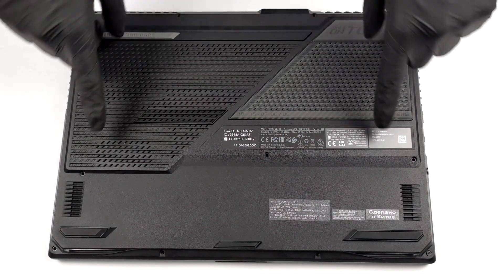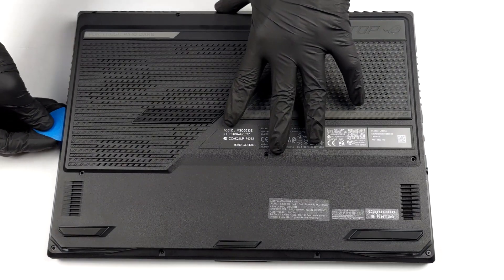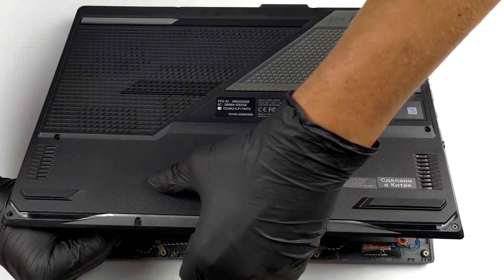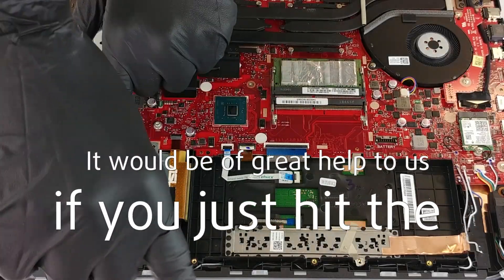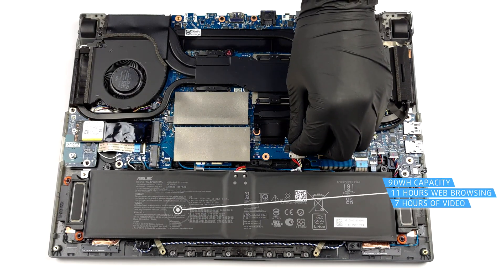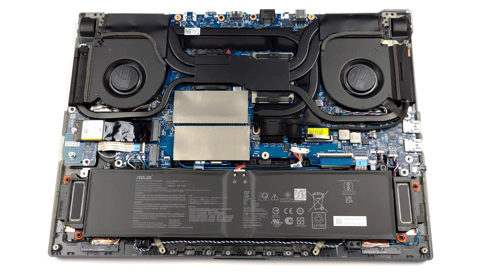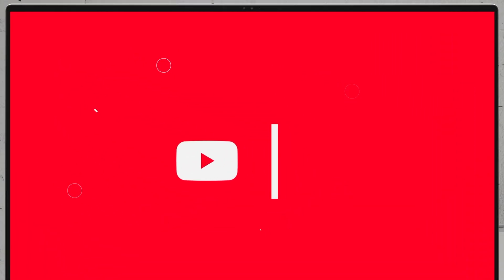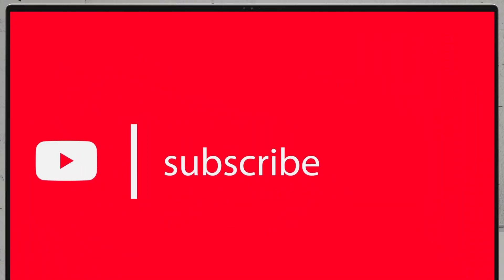🛠️ ASUS ROG Strix SCAR 15 G533 (2022) - disassembly and upgrade options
✅  LaptopMedia.com